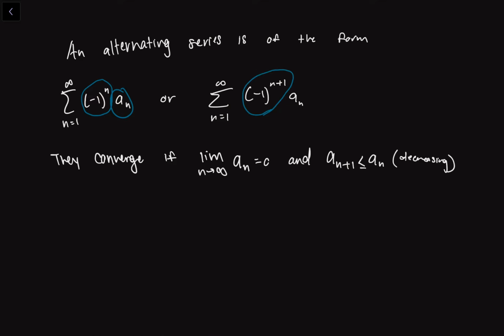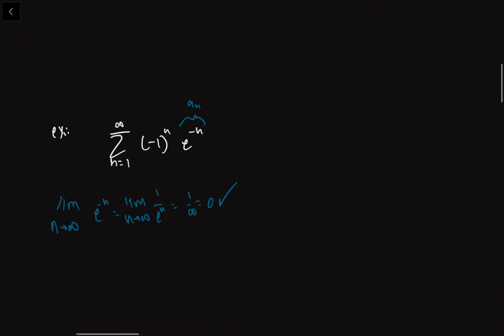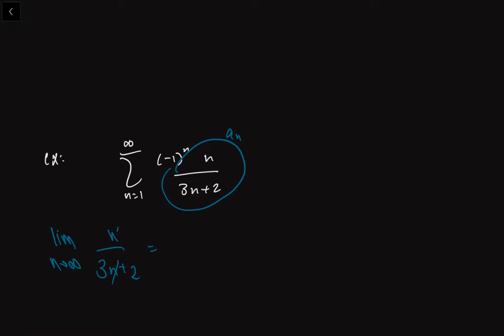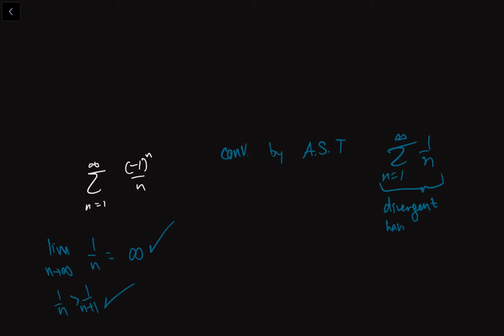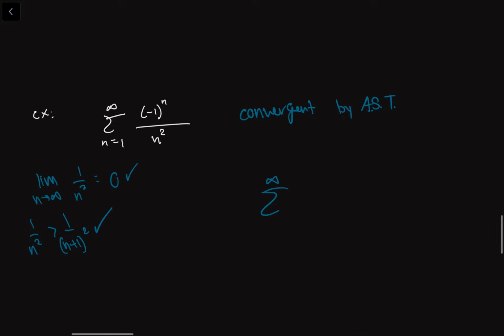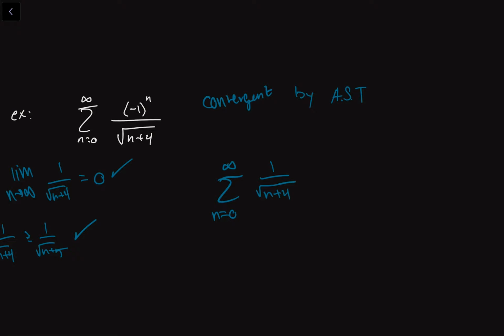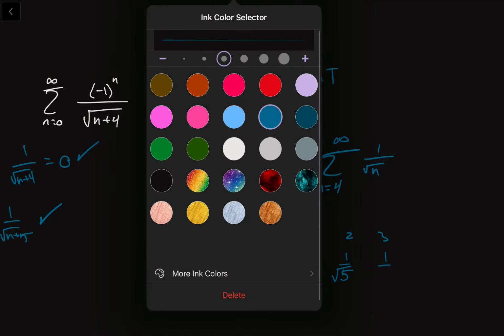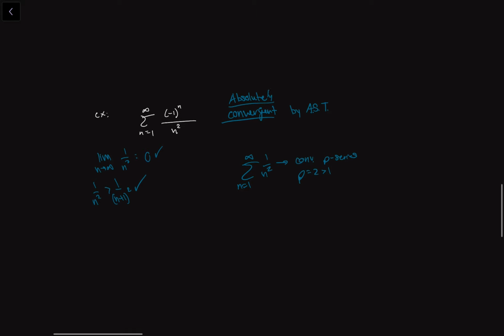CALC II Practice Problems: Alternating Series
This is the twenty-seventh video in a series that will follow general Calculus II college lectures and are designed to mimic relevant homework problems.

In this video we went over examples of finding the convergence or divergence of alternating series, or series that alternate between positive and negative. If the series without the alternating component is said to diverge, but it meets the requirements of convergence through the Alternating Series Test, then the series is said to conditionally converge.